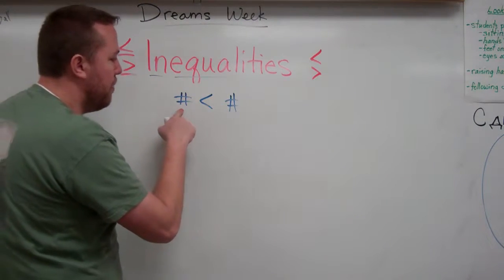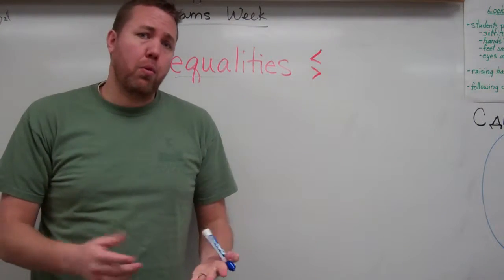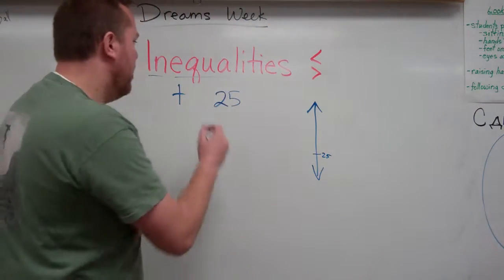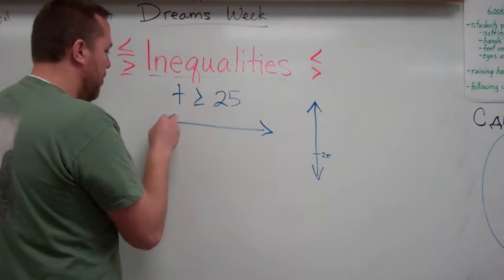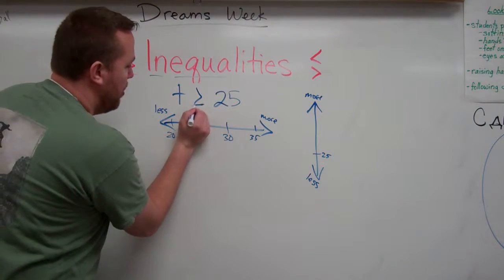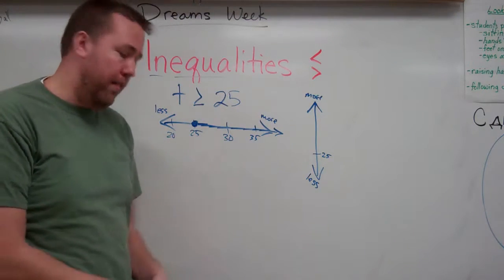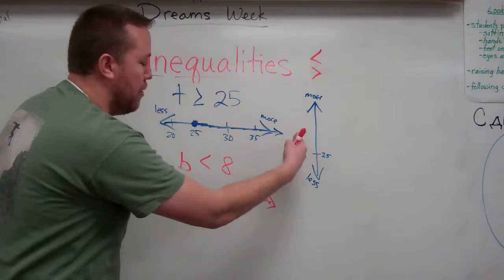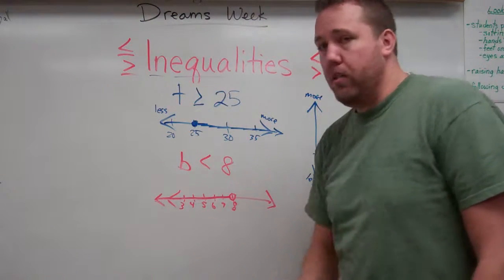Inequalities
These are the basics of inequalities: language (greater than and less than (along with the equals to's), writing, and graphing.  This video covers them all.